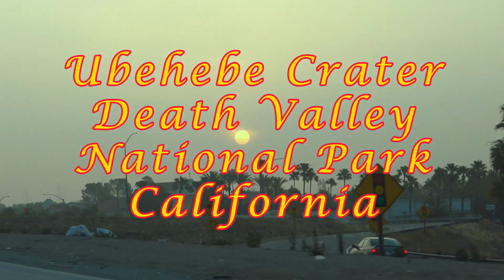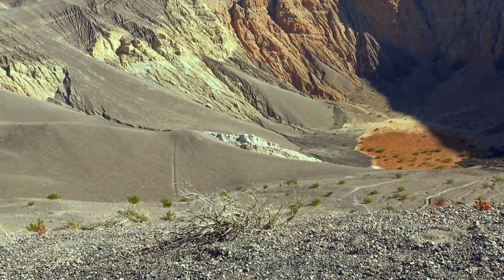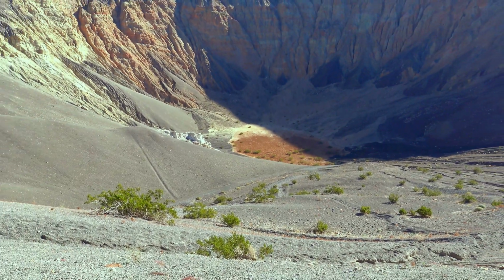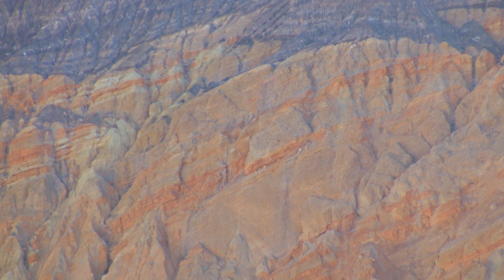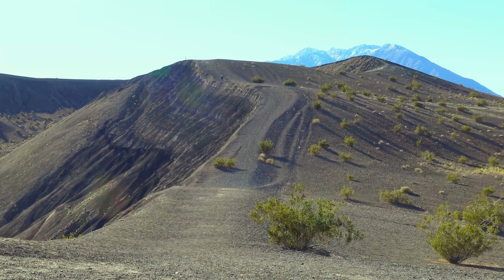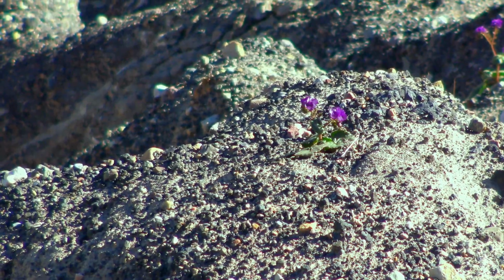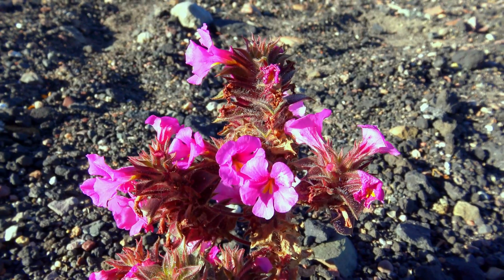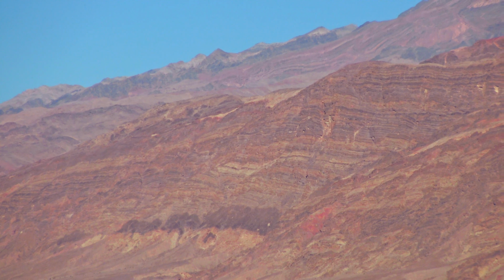Echoes of an Explosion | Ubehebe Crater, Death Valley, California. January 2024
🌋 Ubehebe Crater Hike | Death Valley’s Volcanic Heartbeat

We set out early to explore one of Death Valley’s most explosive features—Ubehebe Crater, a half-mile-wide volcanic scar carved by a violent steam eruption. The loop trail around the rim offers sweeping views of the crater’s jagged edges, black cinder fields, and the surrounding moonscape that feels more Martian than Californian.

As we hiked the rugged path, each step revealed new textures and colors—charcoal ridges, rust-streaked slopes, and the eerie silence of a landscape shaped by fire and pressure. Gusty winds whipped across the rim, adding drama to the already surreal terrain. From the overlook into Little Hebe Crater, to the descent into the basin itself, this hike is a visceral reminder of nature’s raw power and artistry.

📍 Location: Ubehebe Crater, Death Valley National Park, California 📅 Filmed: January 2024